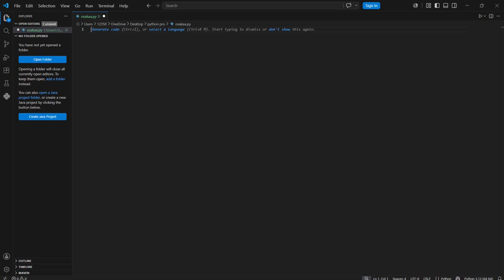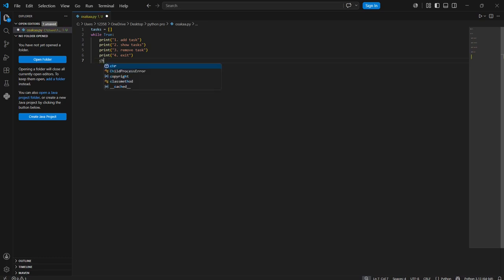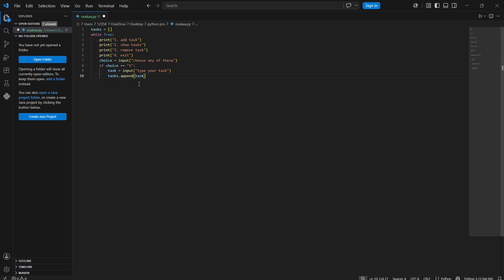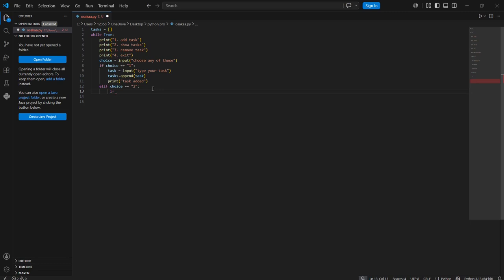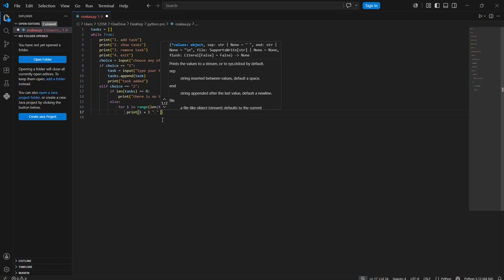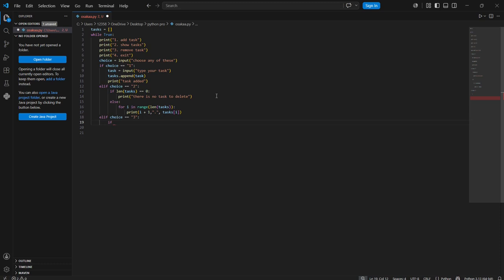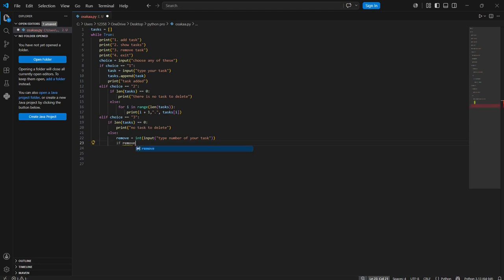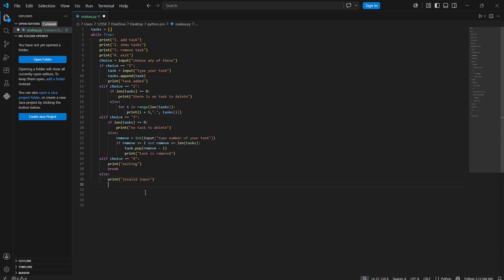to do list by python | small project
in this video i shows that how can you make a to do list by python